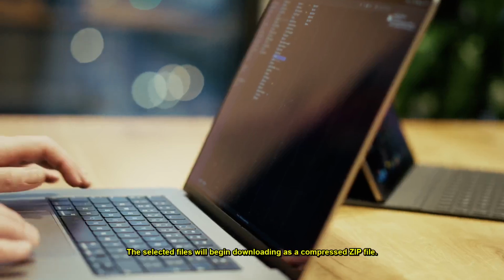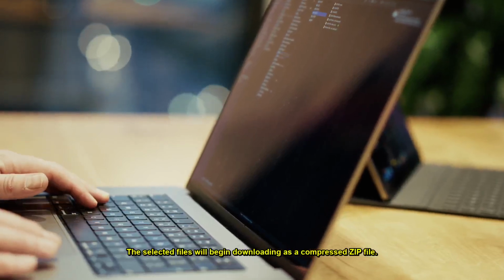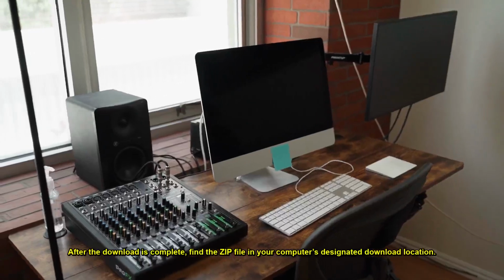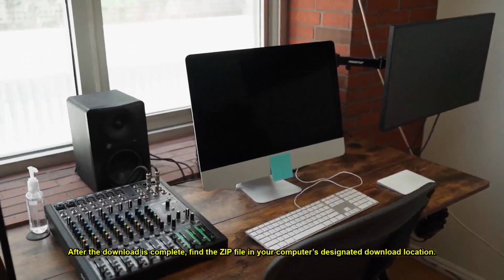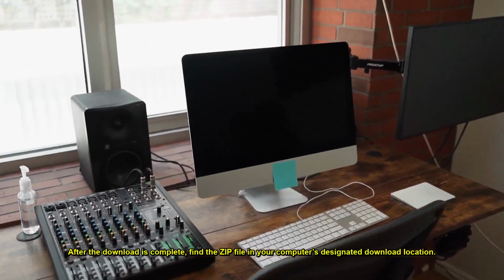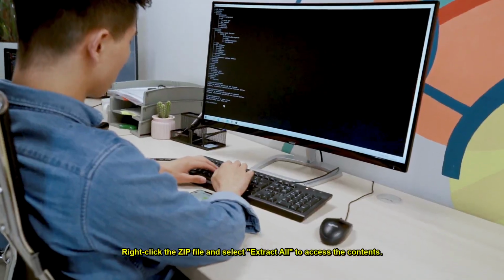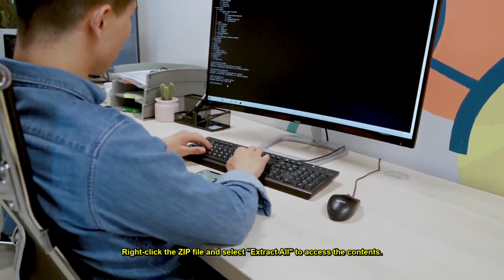How to backup OneDrive business folders with retention policies - Detailed Guide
We’ll walk you through each step, ensuring that your files are secure and compliant with your organization’s requirements. Whether you’re new to OneDrive or looking to optimize your backup strategy, this video covers everything you need to know.